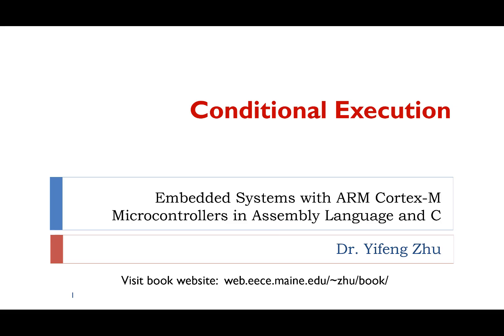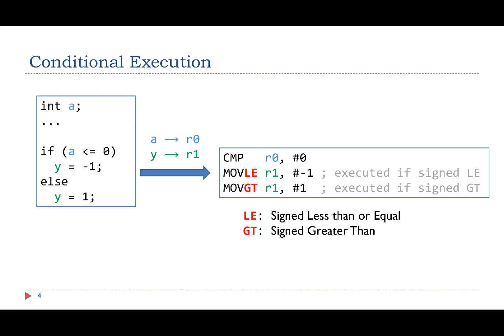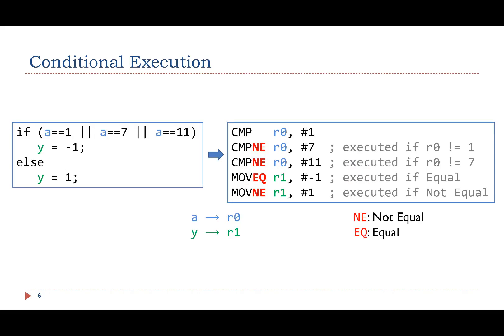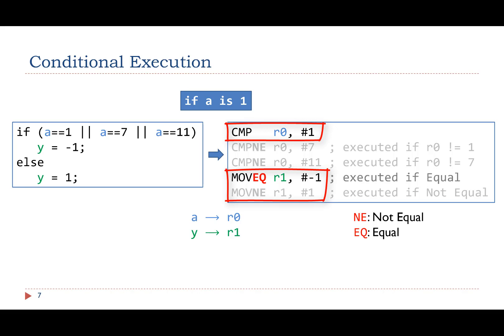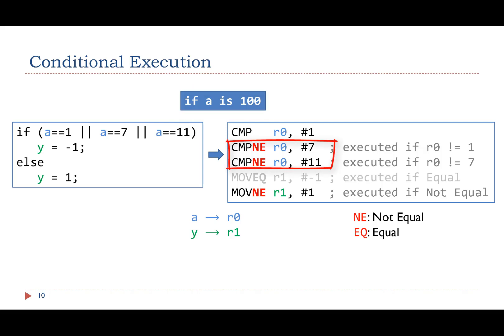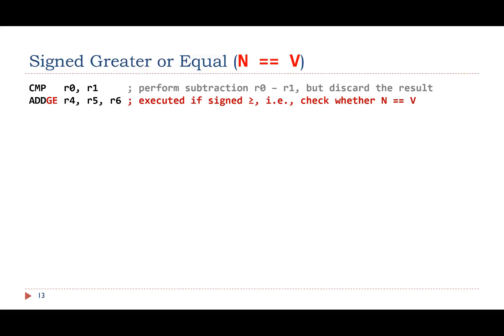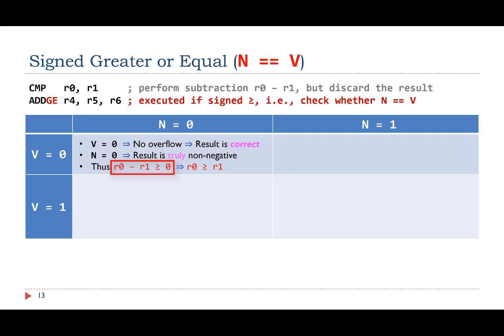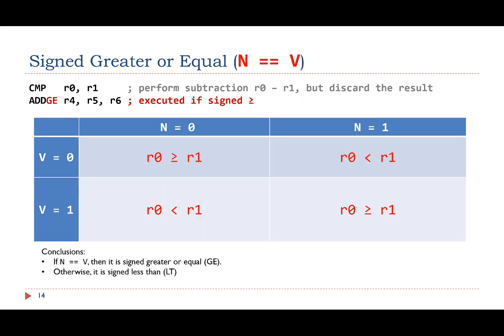Lecture 28. Conditional Execution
This video will talk about ARM Cortex-M conditionally executed instructions.